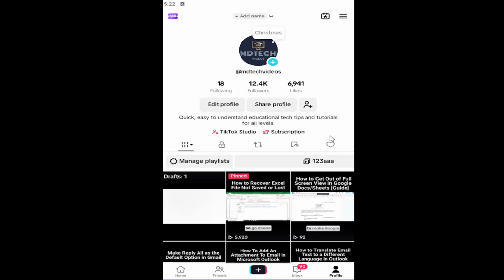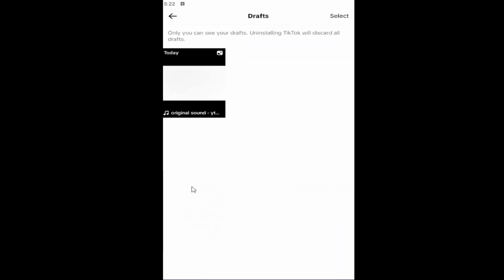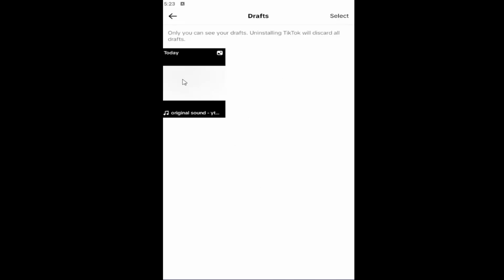How To See Your Drafts On TikTok (2026)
How To See Your Drafts On TikTok (Guide)

In this guide, you'll learn how to find and view your saved drafts on TikTok, making it easy to access and manage content that’s still in progress. TikTok’s draft feature allows you to store videos without publishing them, giving you the flexibility to edit or refine them before sharing. Whether you're using TikTok on mobile or desktop, the steps to locate your drafts are quick and simple. By following this tutorial, you'll be able to effortlessly revisit and complete your draft videos whenever you're ready.

can you see your TikTok drafts on another device
where do you see your drafts on TikTok
how to look at drafts on TikTok
how to see drafts on TikTok
how to see your drafts on TikTok on another phone